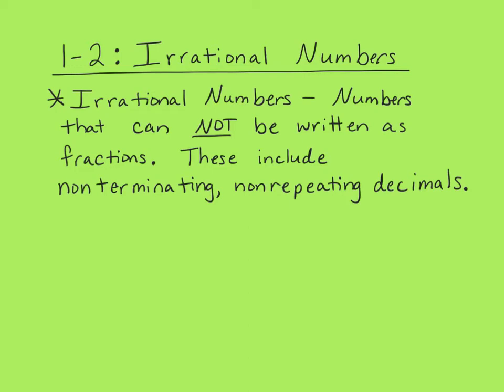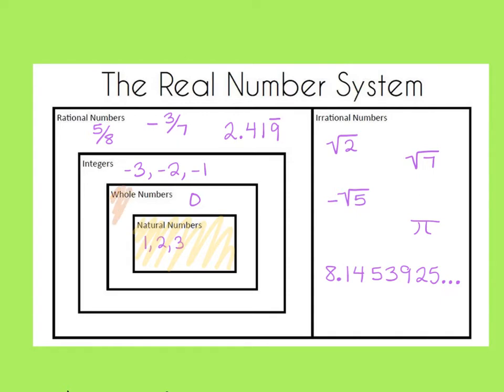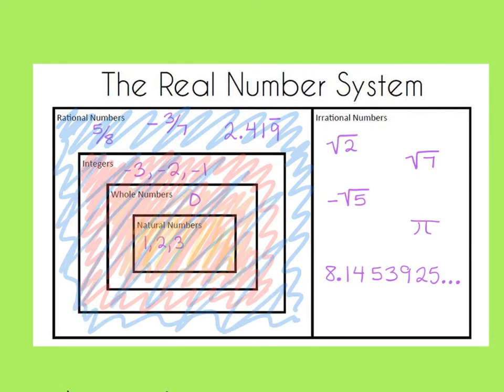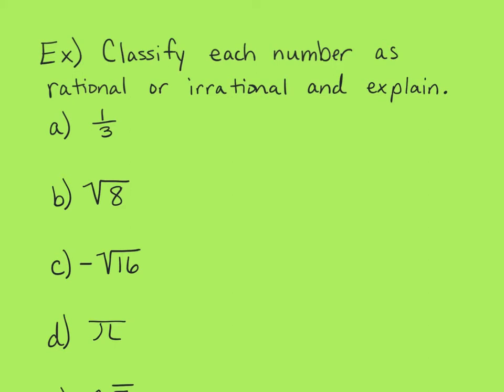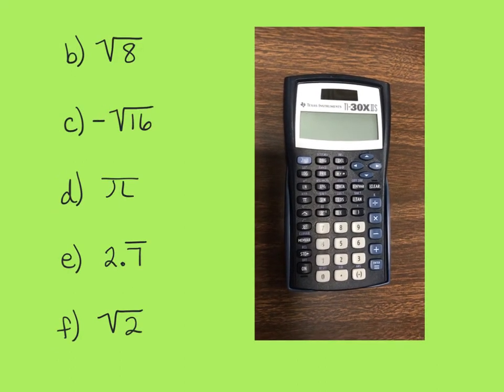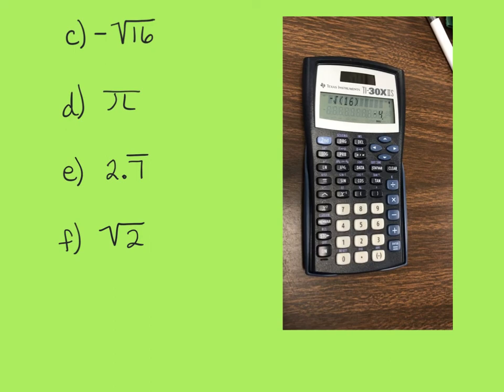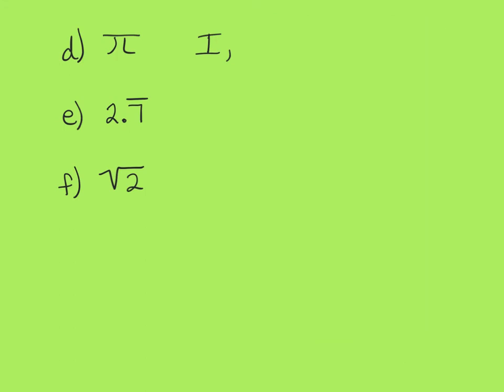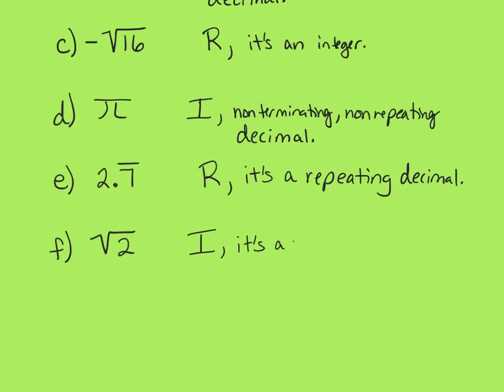1-2 Irrational Numbers